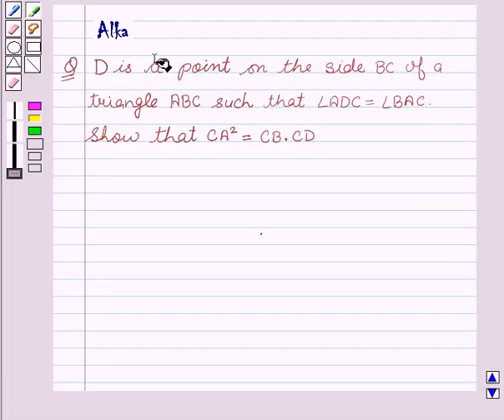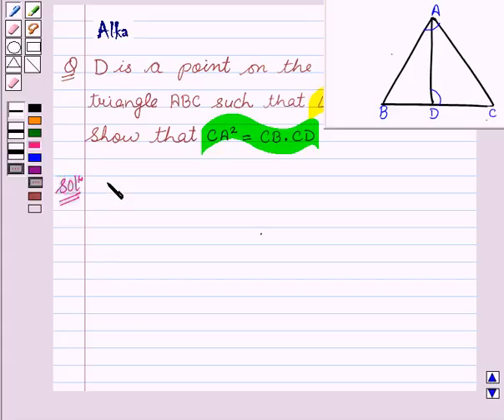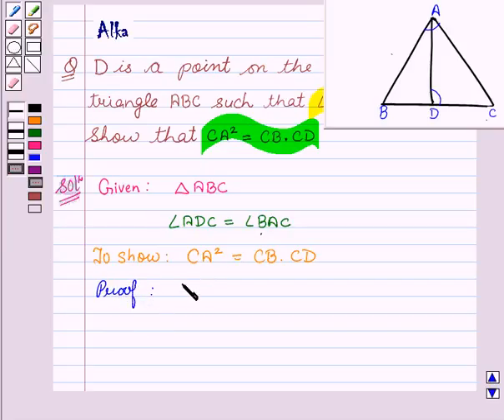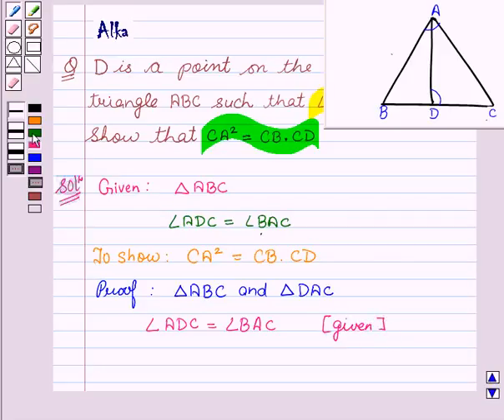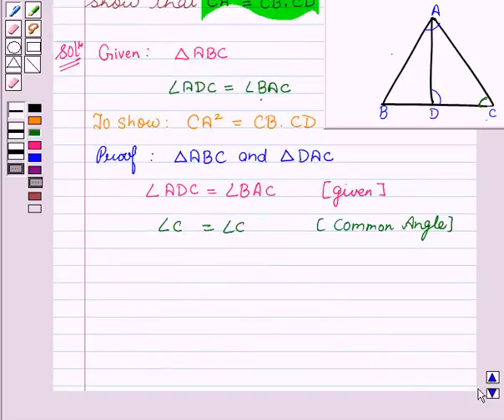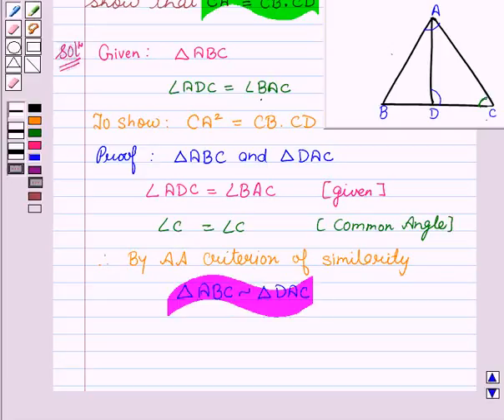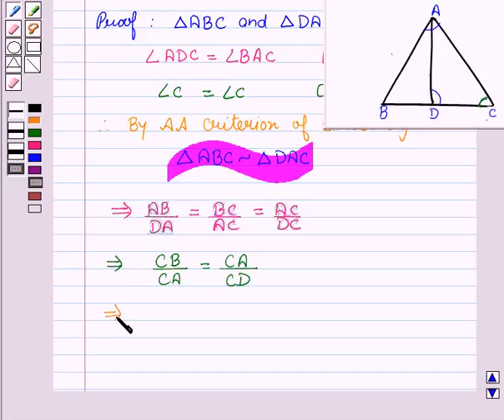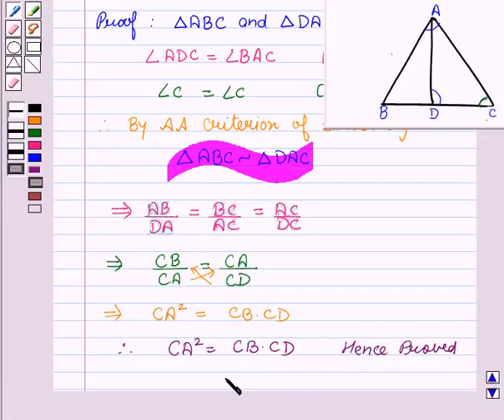Maths X NCERT 2007 6 6 3 13